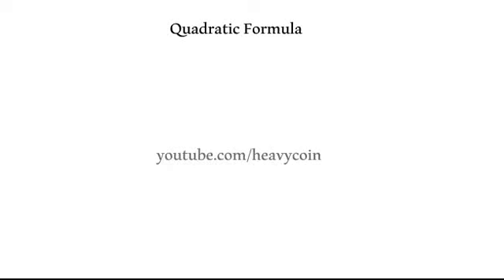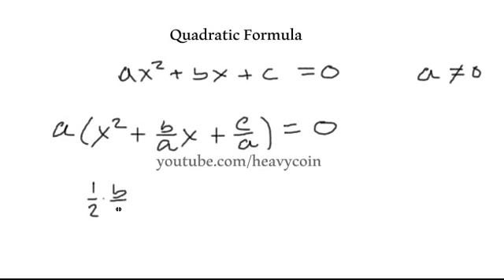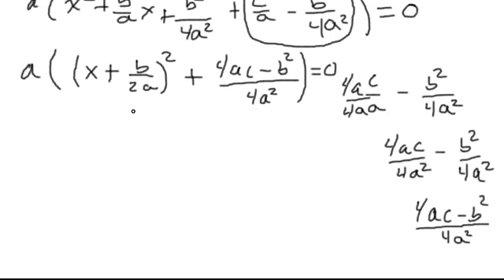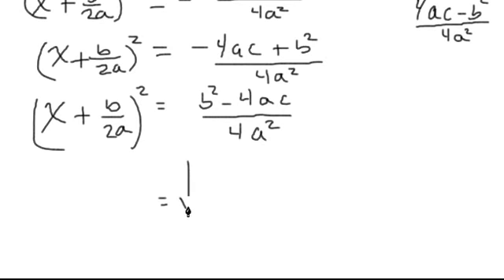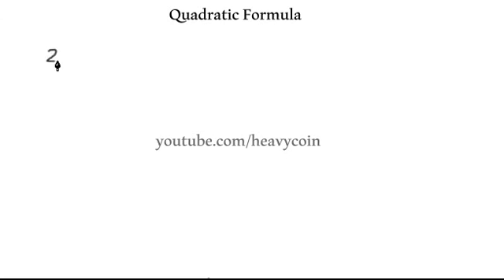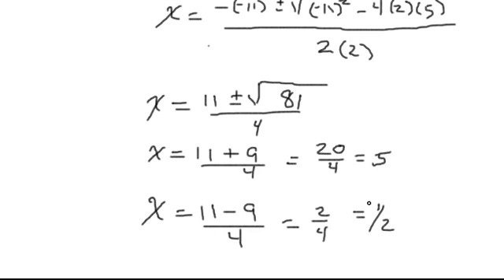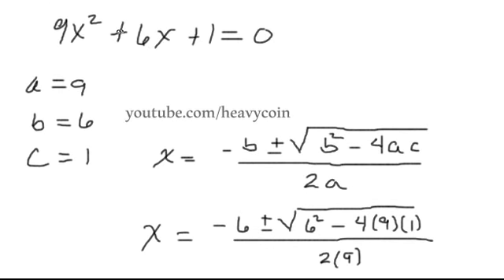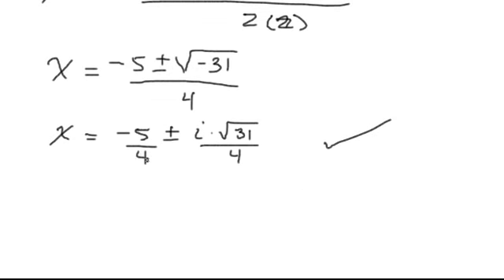Intermediate Algebra-Quadratic Formula